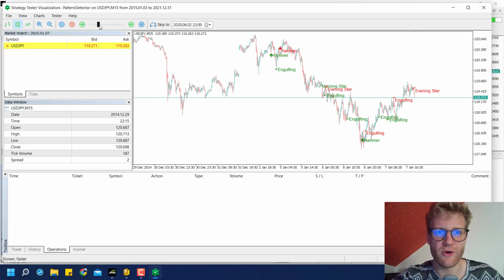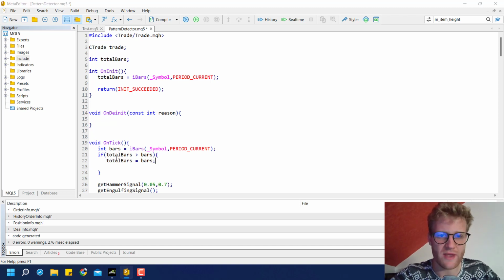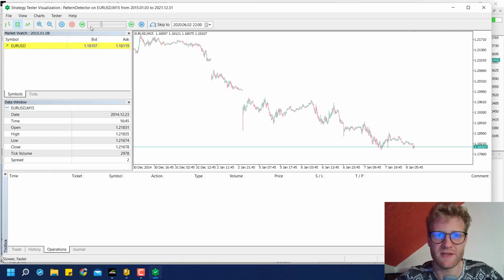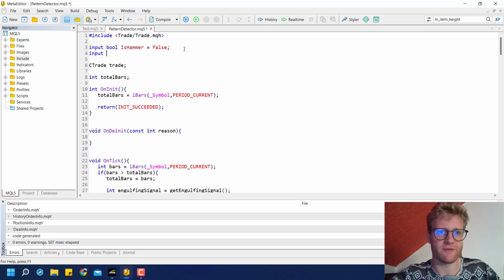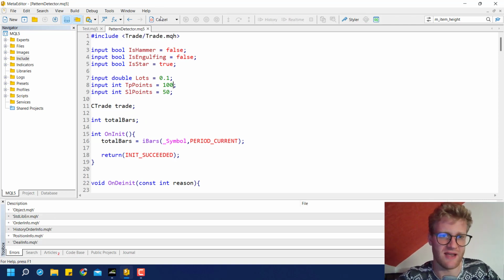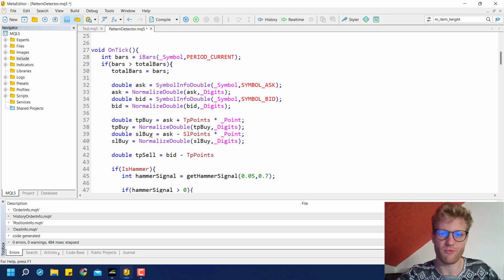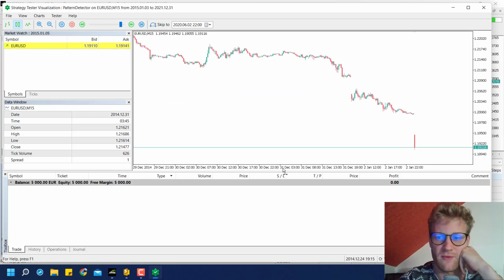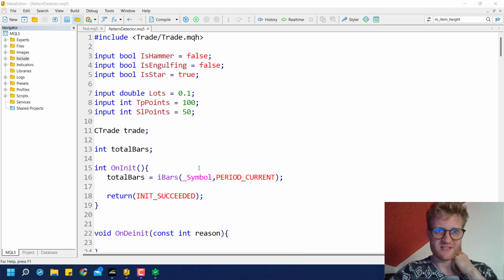MT5 Expert Advisor Chart Pattern Trading - 100% Free mql5 Tutorial - Chart Patterns Part 4